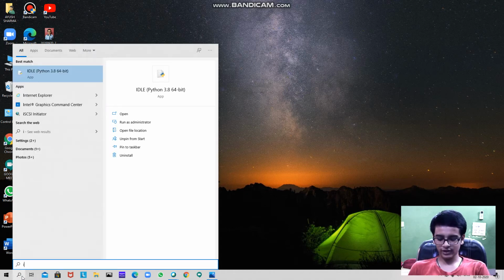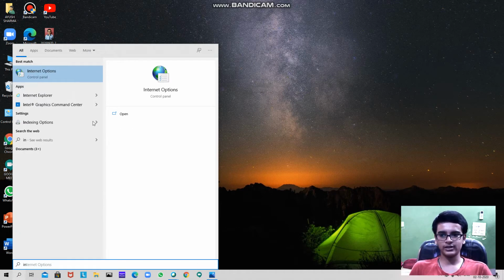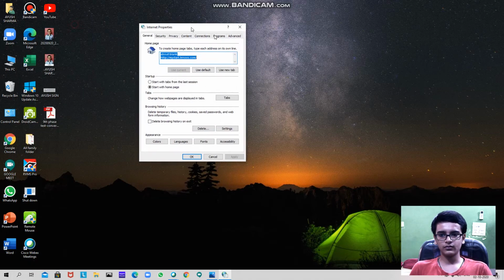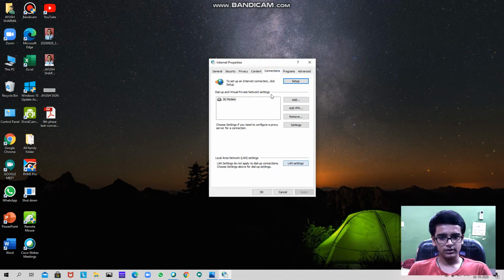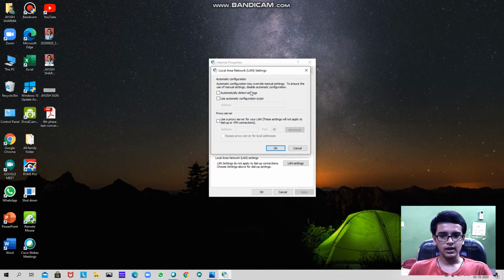How to fix Connecting to Audio in Cisco WebEx? Exclusive Trick| Windows 7/8/10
Hey guys...
This is a very exclusive trick. And by this trick you will be able to connect to audio at 1St in the meeting..
If you have not watched the 1st video..Go to the I button to watch it